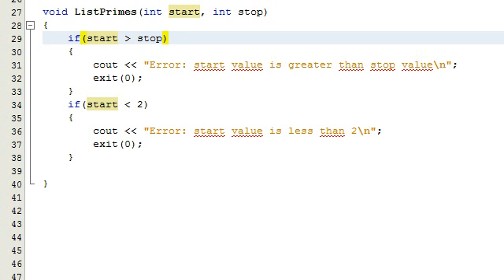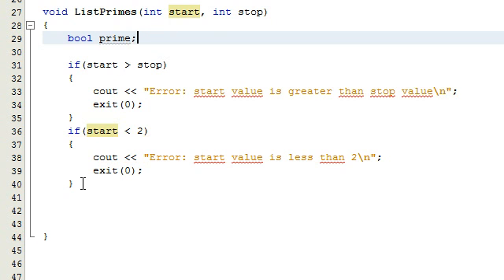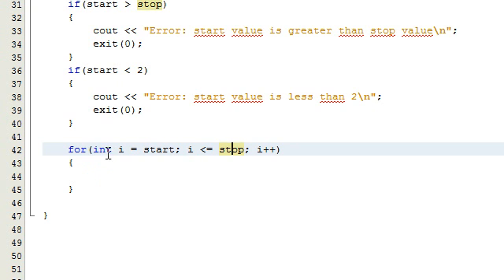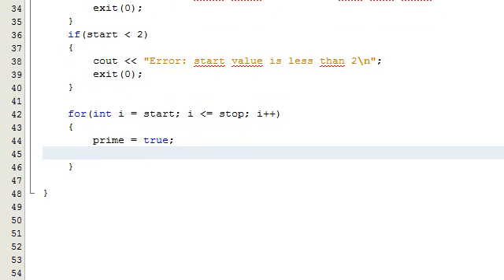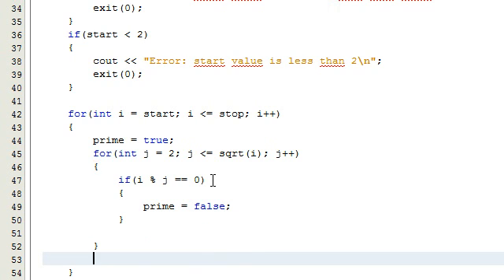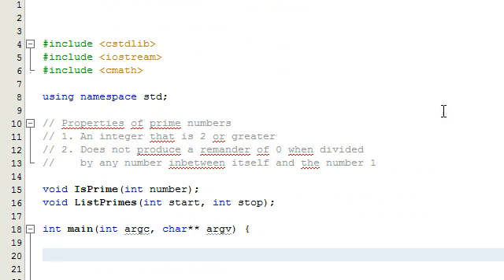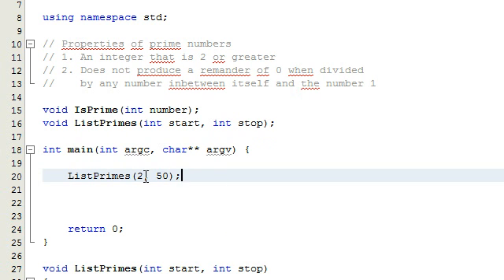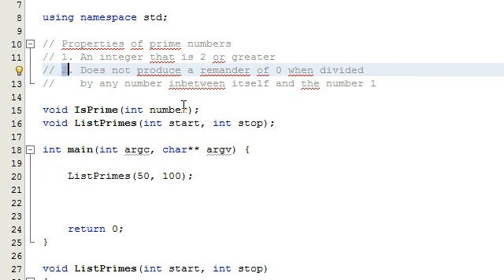How to Determine if a Number is a Prime Number by Writing a Computer Program , C++ , Part 4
This tutorial is part 4 of a playlist about prime numbers. Parts 3 and 4 show how to find all prime numbers from a starting number to a stopping number by writing a C++ program.